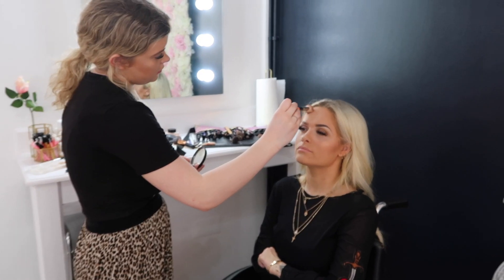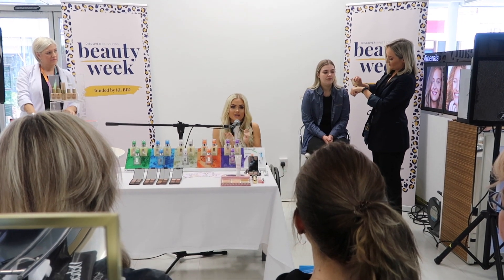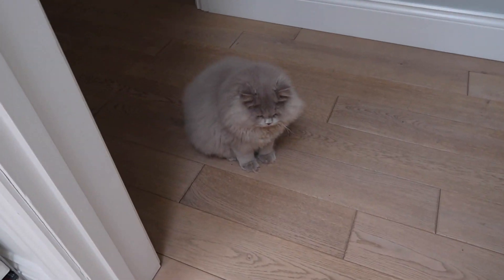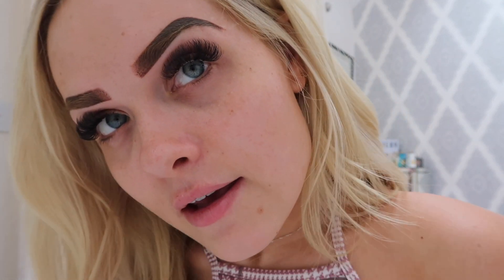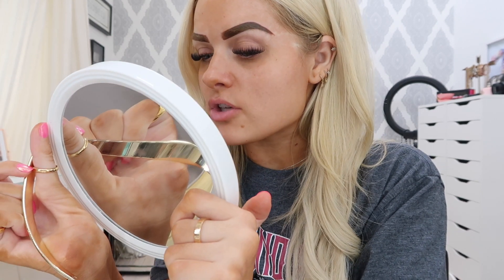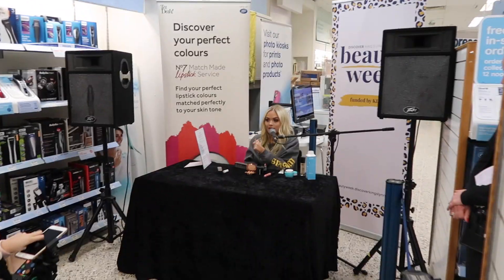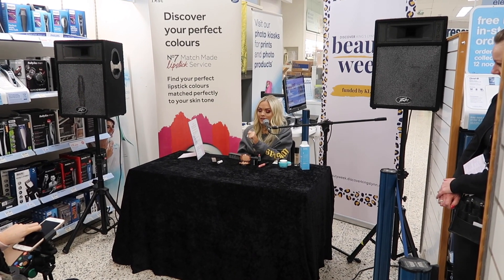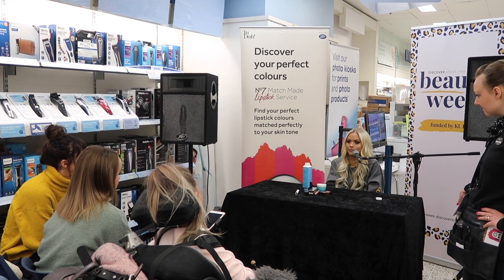PUBLIC SPEAKING, MY SISTER & MUA DO MY MAKEUP & DERMAPLANING | WEEKLY VLOG